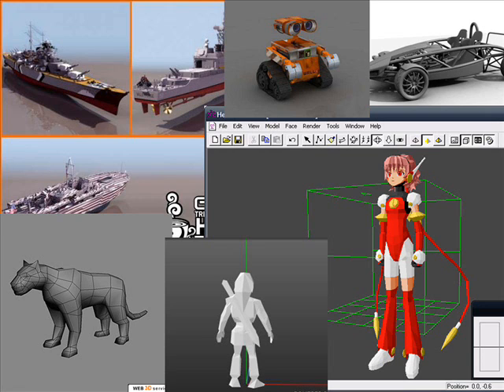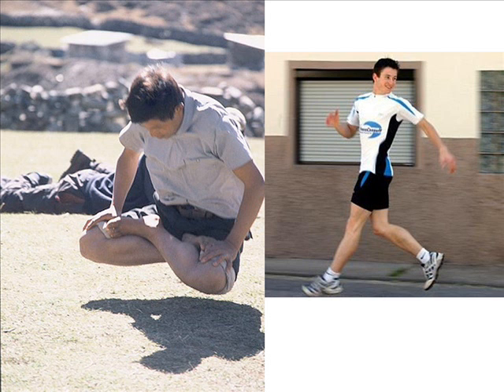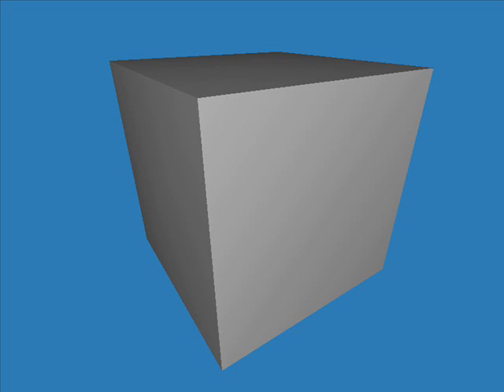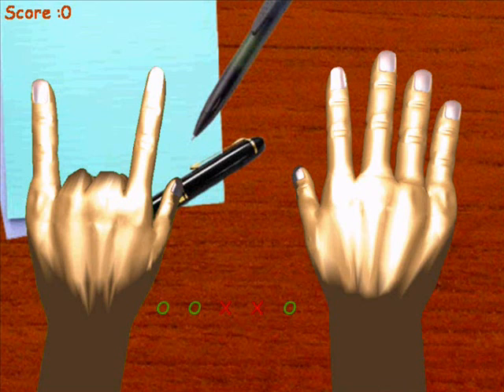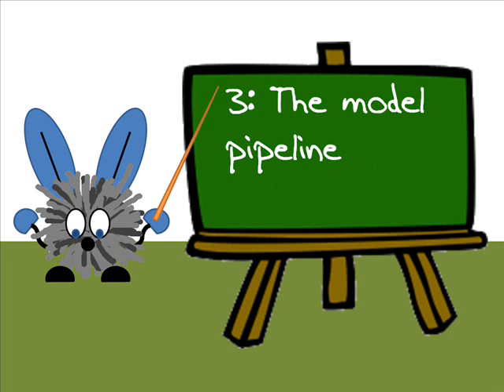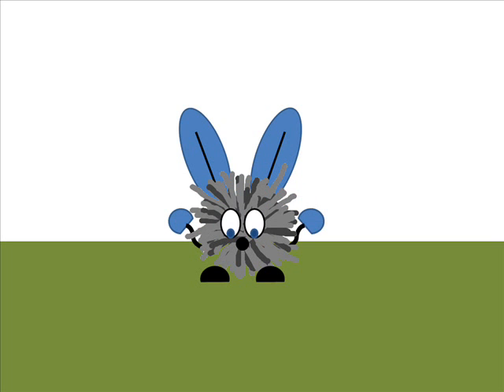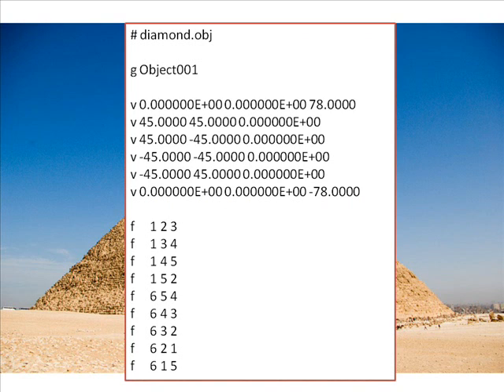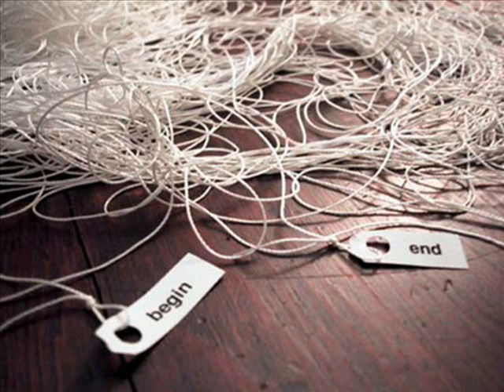Gossage On Graphics: Models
Another video on compute graphics, this time modelling.